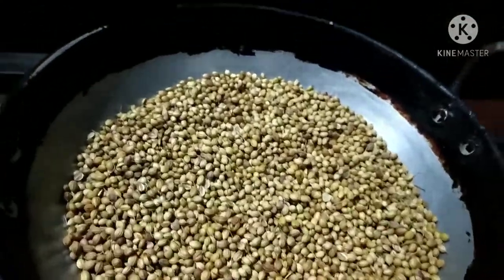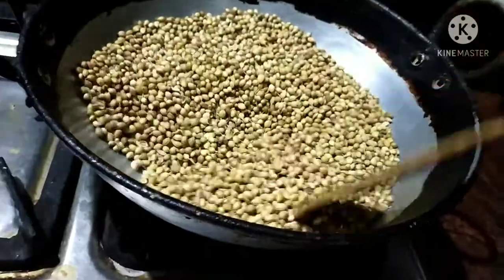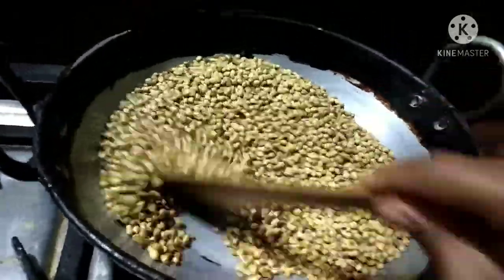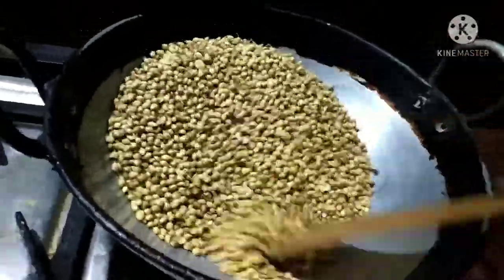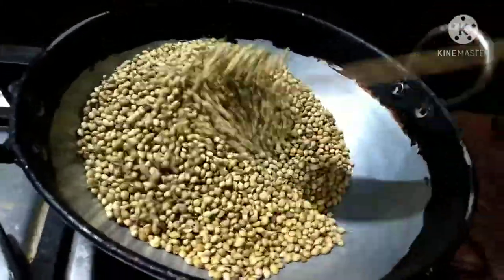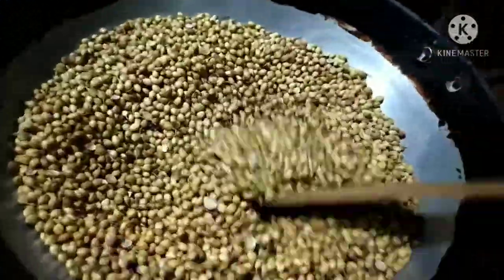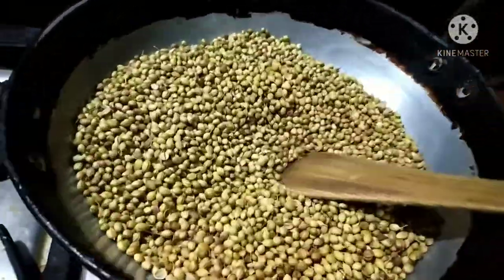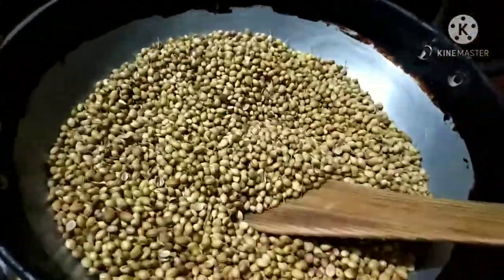coriander seeds powder